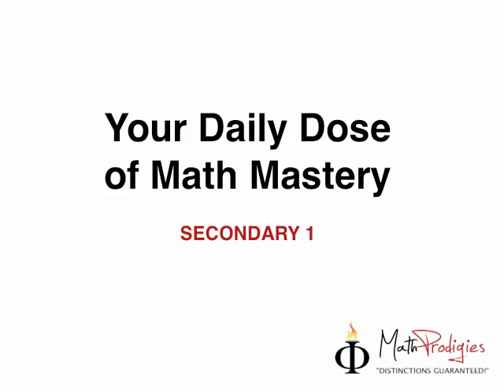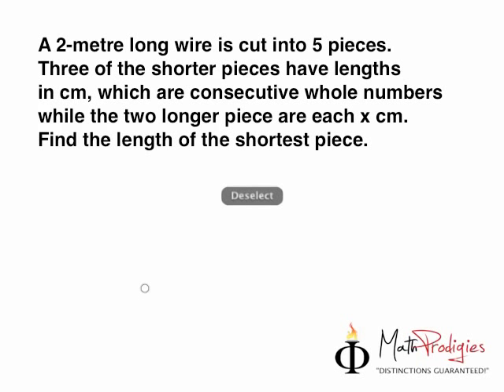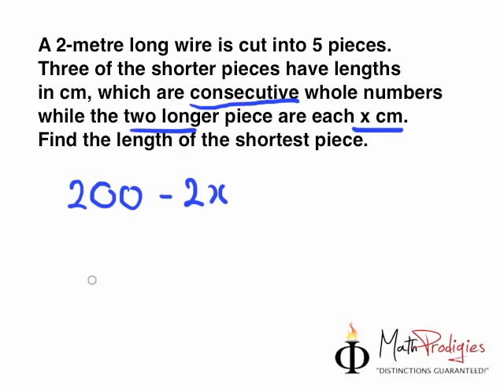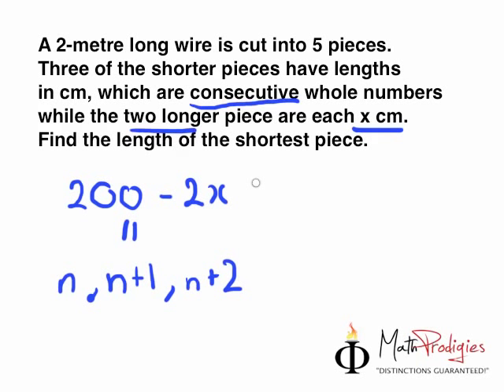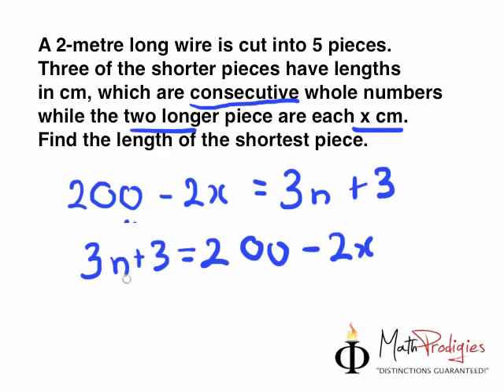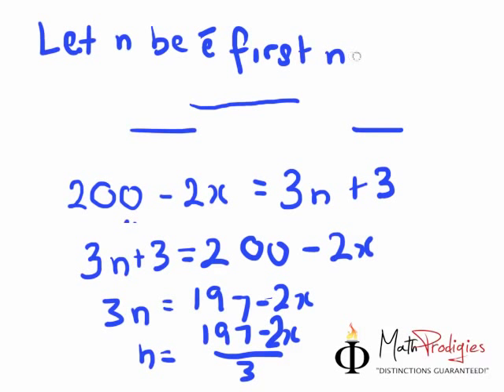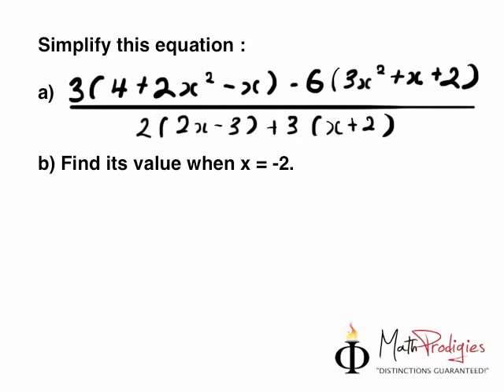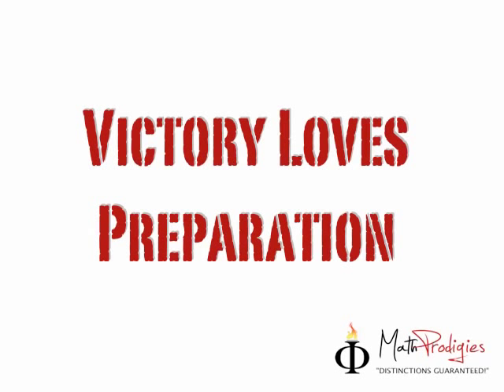3. Secondary 1 Math Sums.mp4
3. Secondary 1 Math Sums.mp4